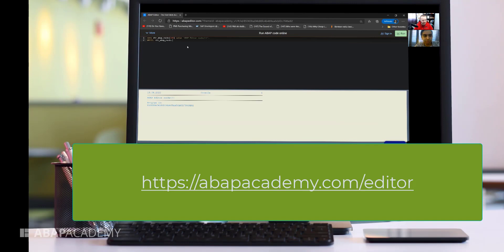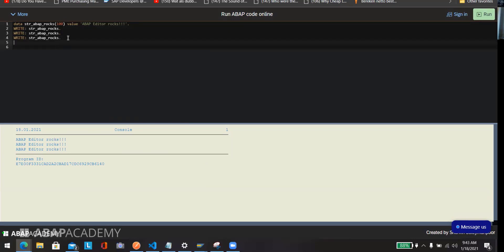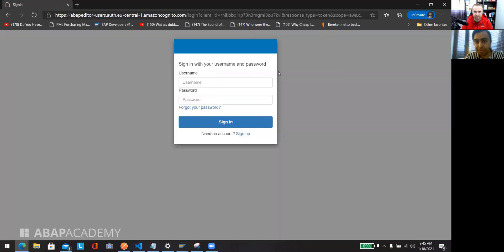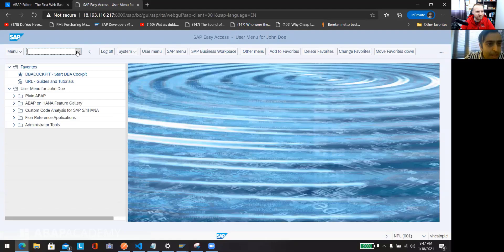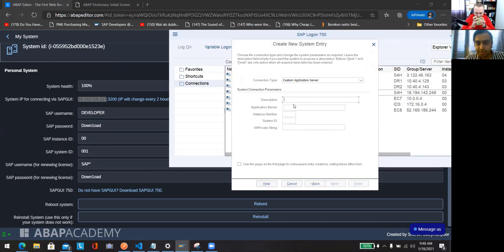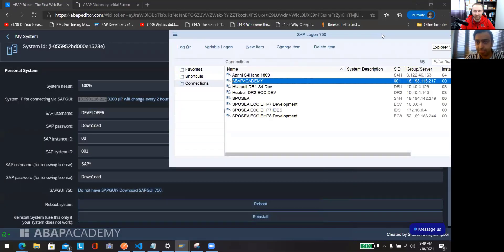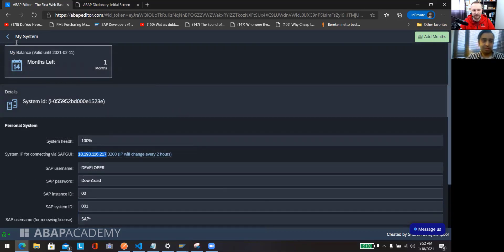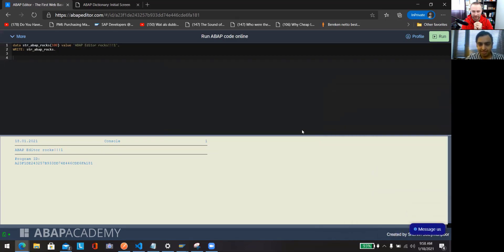ABAP Academy Online Editor - Demonstration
How to try out this Online ABAP Editor and how to purchase remote access.